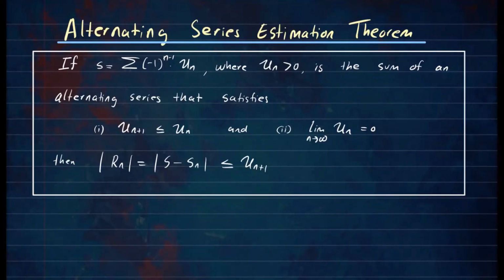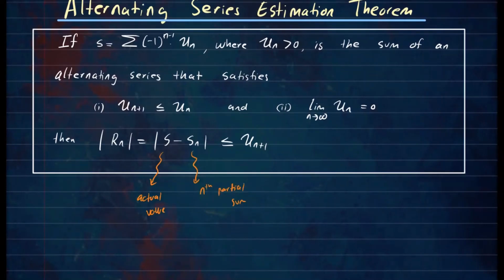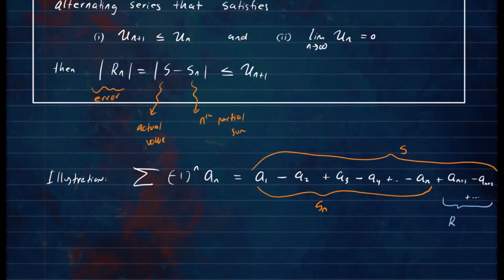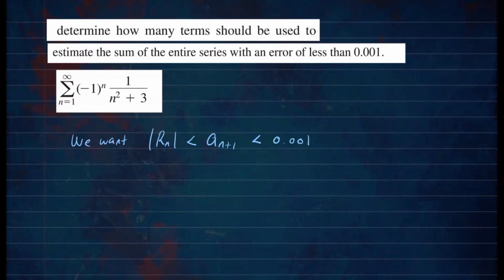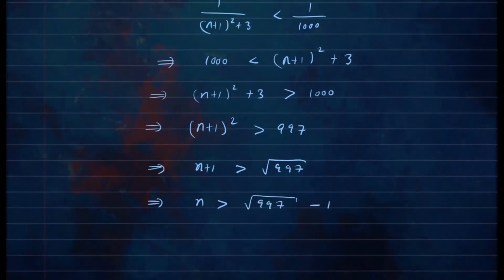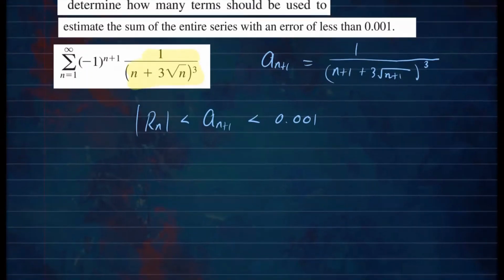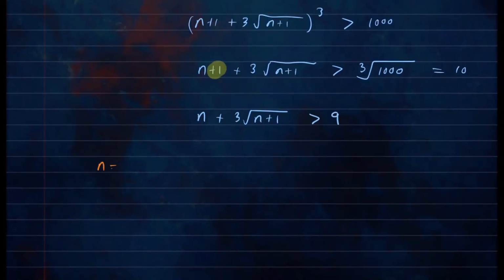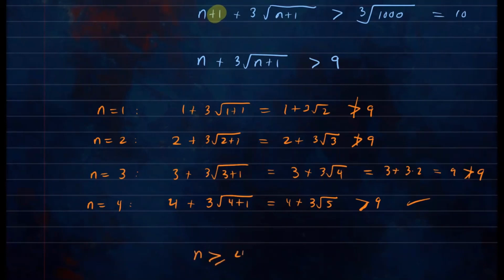Alternating Series Estimation Theorem | Two examples